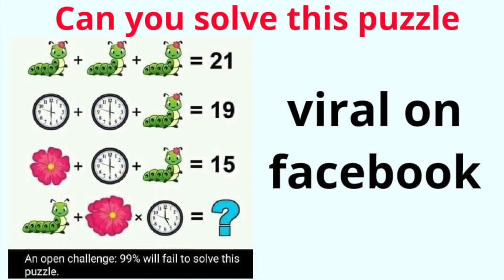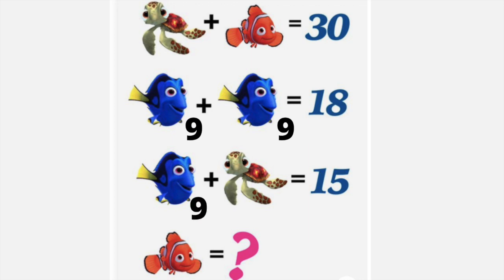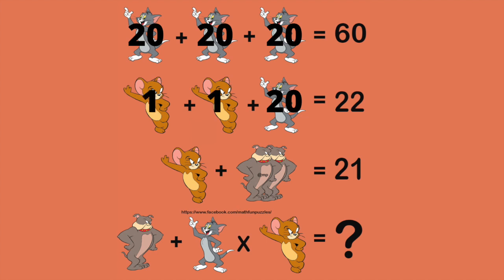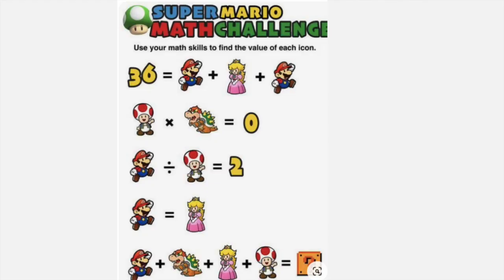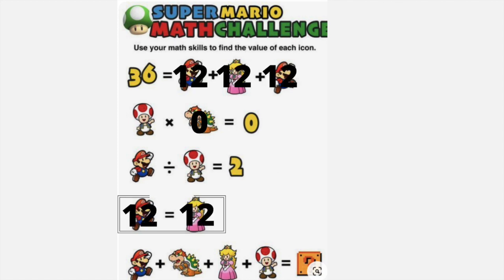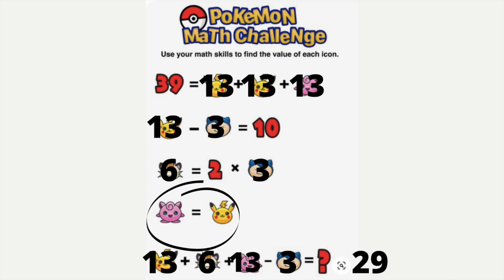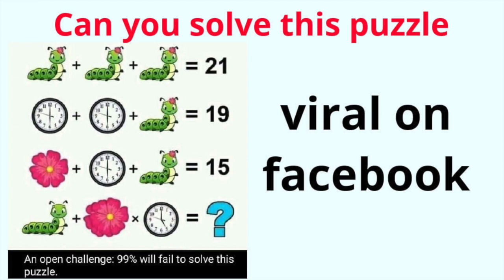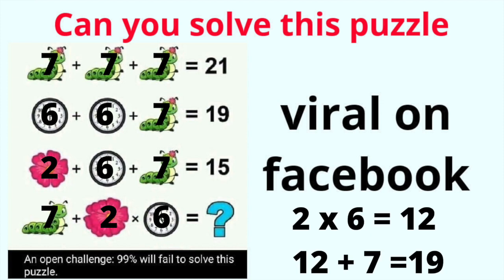5 Basic Algebra Puzzles + this VIRAL Challenge Problem Only 1% Get Correct *with answers*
Can you get all 6 of these brain teasers I call "algebra puzzles" found on Facebook correct?!
Includes characters from: Finding Nemo, Tom & Jerry, Mario, Pokemon & Toy Story! :)

I see these type of problems ALL OVER Facebook and they are a GREAT way to introduce the skills needed to solving equations, and even solving systems of equations. I start with 5 more basic examples, that gradually get more difficult. I then end with this VIRAL problem that claims only 1% will get it correct! So whether you're an algebra teacher or student, or just someone who loves these types of puzzles, this video is for you!

Challenge yourself by pausing the video and doing each problem yourself! Then continue to see if you were correct! Send this to a friend to see if they can get it first try!

Do you think my theory is correct, or did you get something else?!